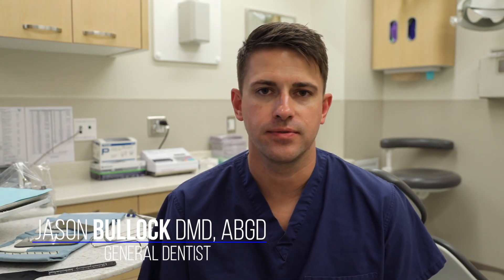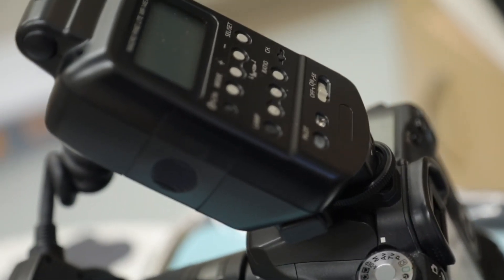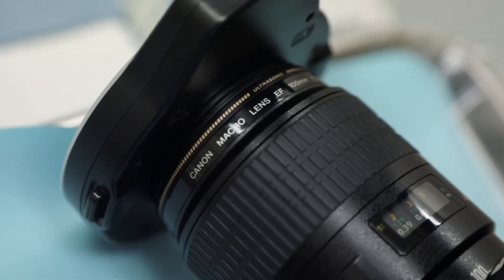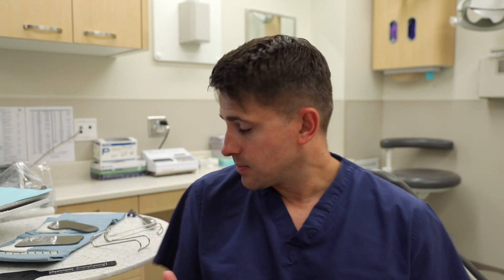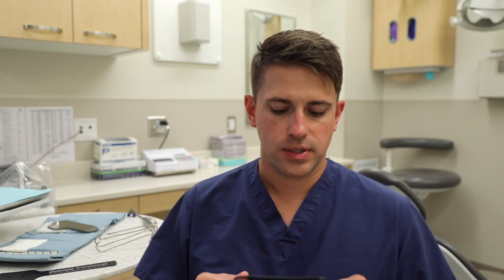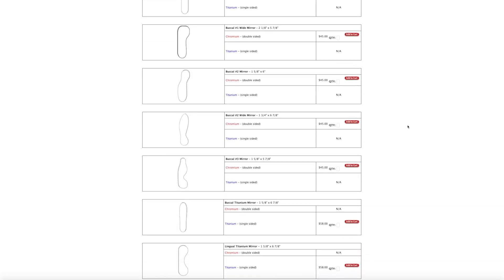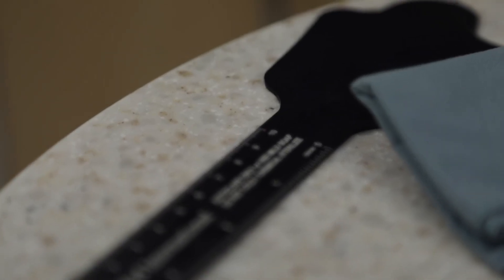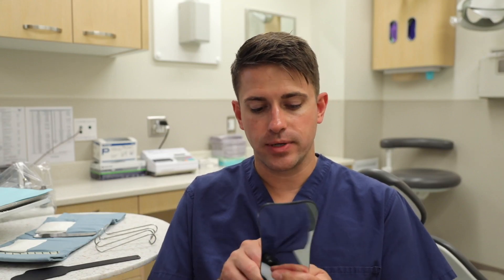Clinical Photography Equipment - The Essentials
If you have ever considered doing clinical photography, this video will help you get started. Dr. Bullock discusses the essential components to a clinical photography kit.

Dr. Bullock's Camera Equipement:
An awesome camera (don't start with this if a newbie)
A good canon camera
Macro Lens
Lens flash